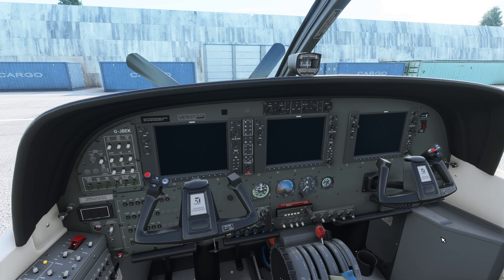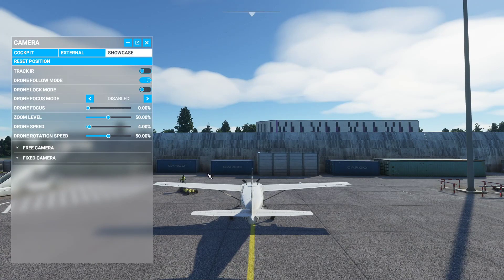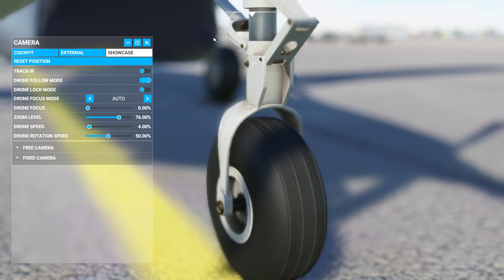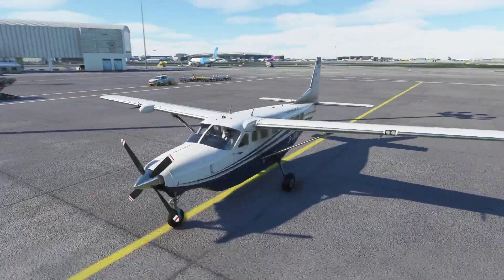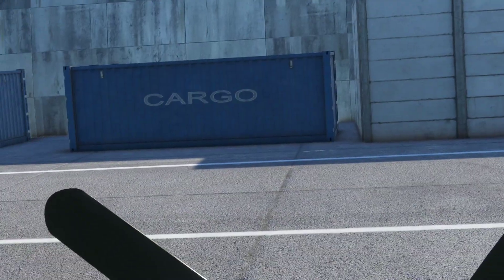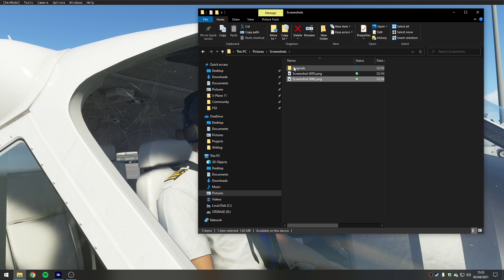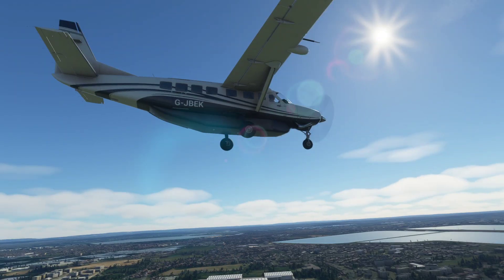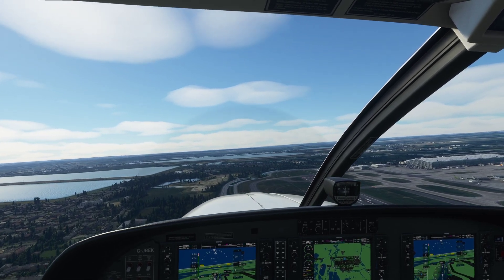How to control the camera, and take good screenshots with Microsoft Flight Simulator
A quick guide to controlling the "Showcase" camera, how to move it around with both the keyboard and an XBox controller, and how to take photos during flights.

Apologies for the stuttering camera - OBS tends to do that sometimes.